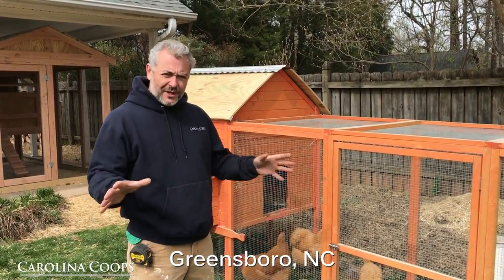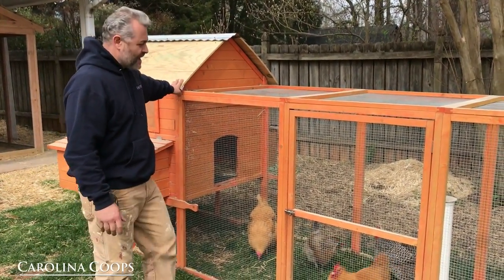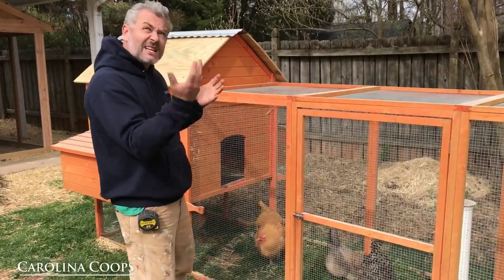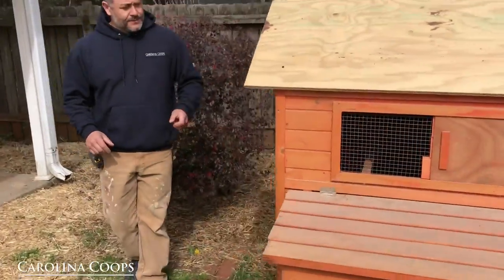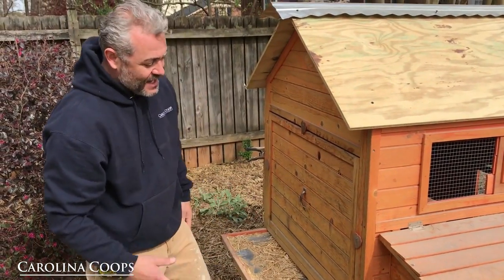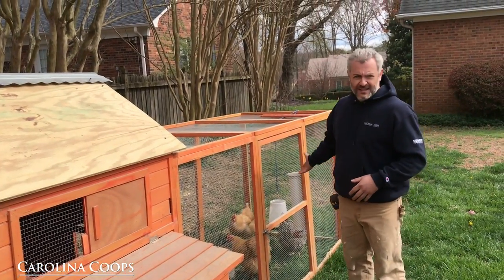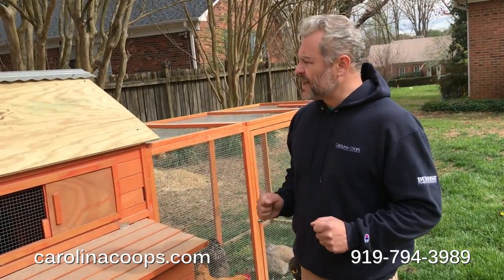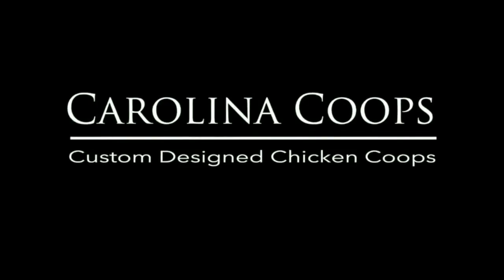Beware of Cheap Chicken Coops!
You get what you pay for, so beware the cheaply made chicken coop. Matt discusses all the reasons why this typical cheap chicken coop doesn't work well for you or your chickens. The homeowner who bought this coop just bought an American Coop to give her hens a better home. Matt discusses the importance of ventilation, having a covered run, and the pit falls of those pull-out trays in the henhouse. Carolina Coops prides itself on building amazing custom made chicken coops that make it easy to keep backyard chickens.